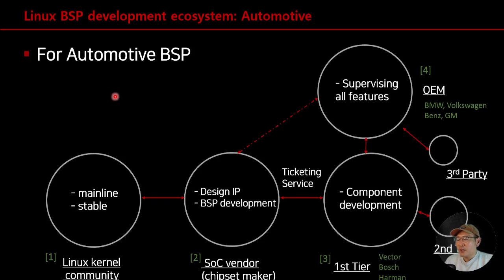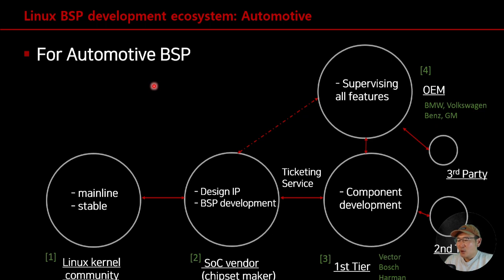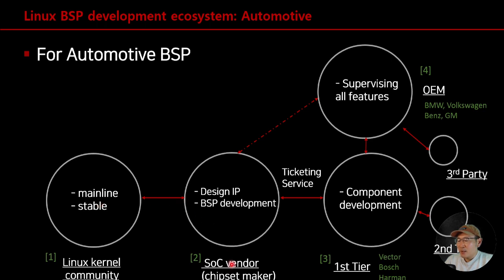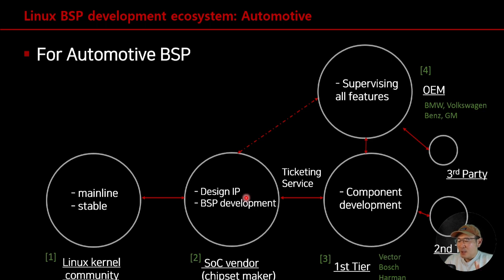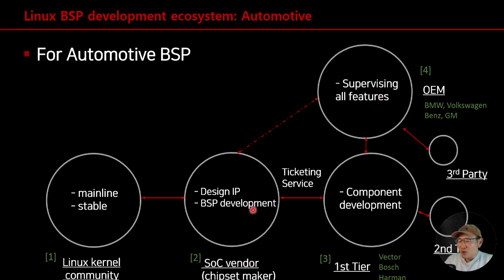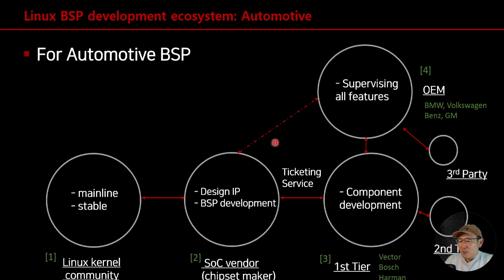[Linux BSP Dev] Automotive Linux BSP ecosystem